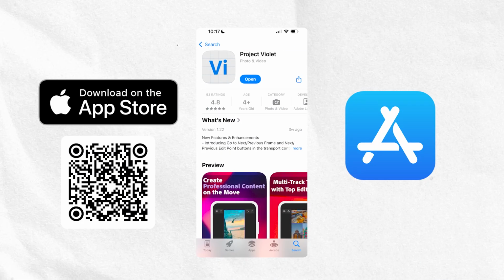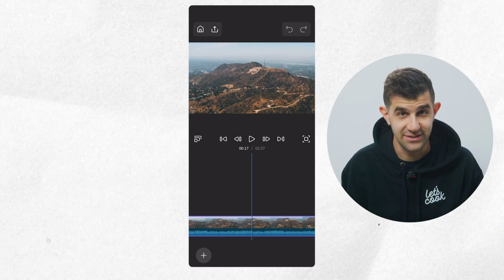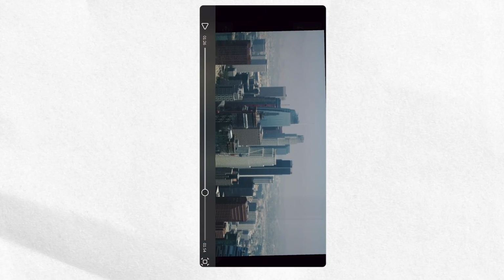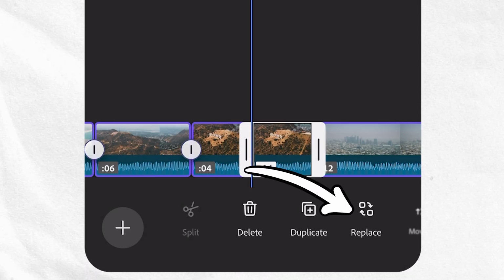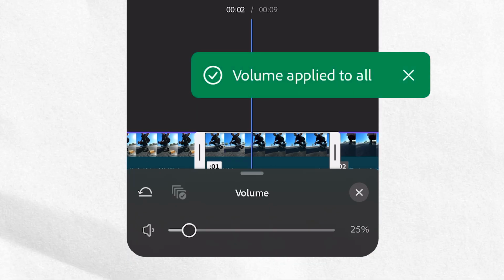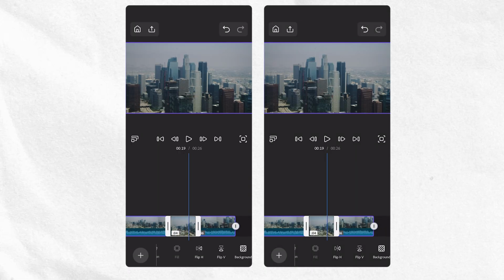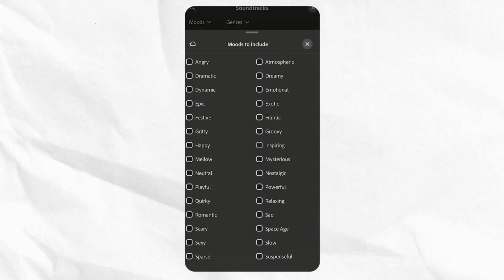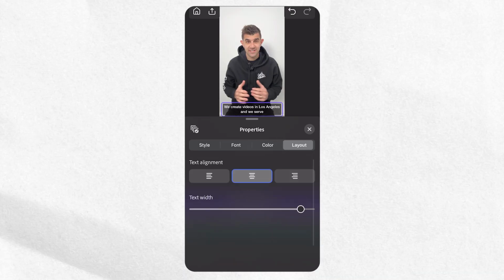Edit Like a Pro on the Go: Project Violet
Create professional content on the go using Project Violet!

At the time of publishing, this app is free and available to try on IOS. Check out pro features like multi track timelines, industry leading looks, and audio essentials for pro sound. Drop us a comment and let us know what you think of the app!

This video is part of an 8-part video series with digital creator, Chris Grubisa who will show you video production content strategy, execution, delivery and much more!